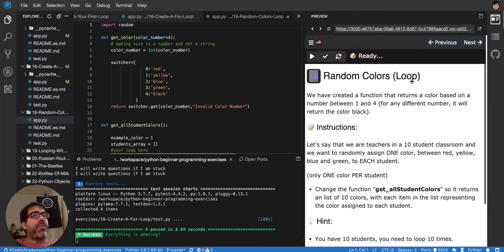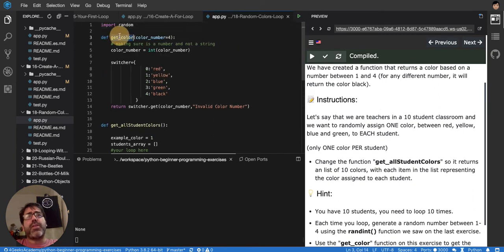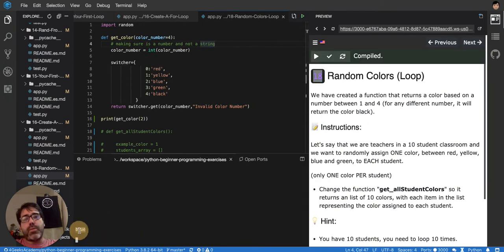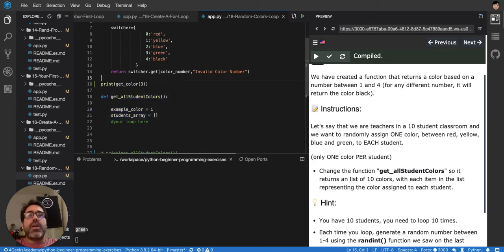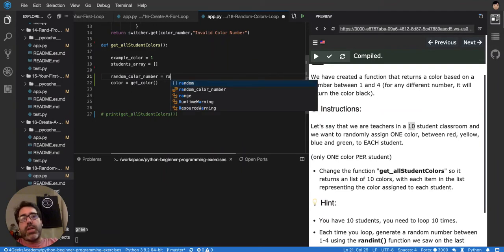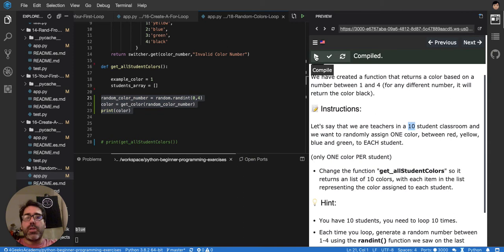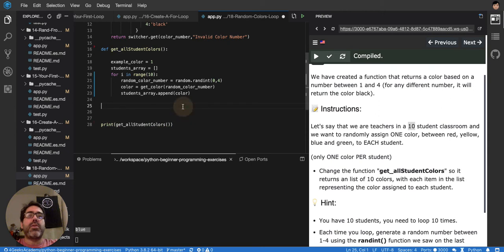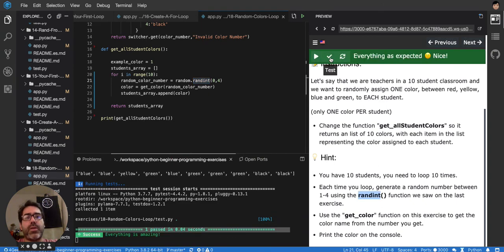18 Generate random colors - Python Tutorial for Beginners (Interactive and Auto-graded)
Generating random colors in python is imposible, but you can generate random numbers and then map those numbers into colors 🤣